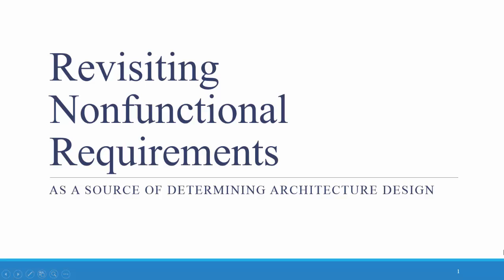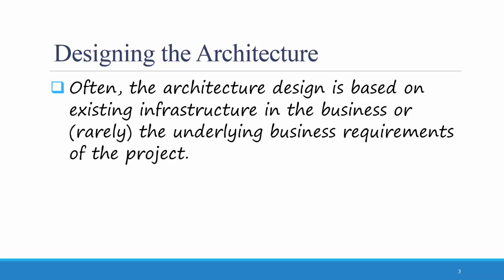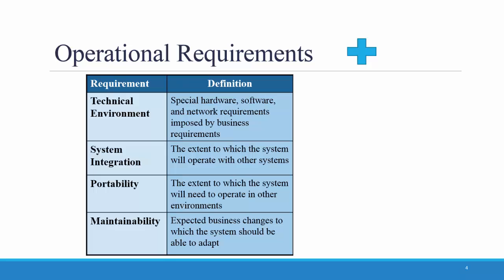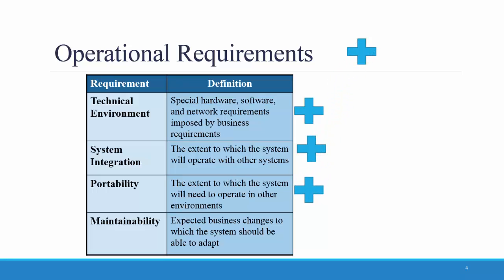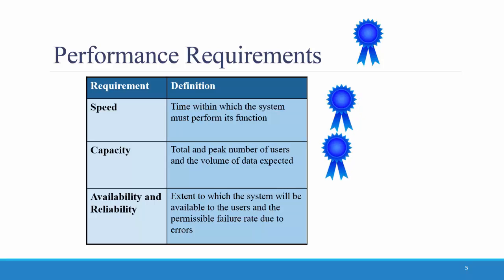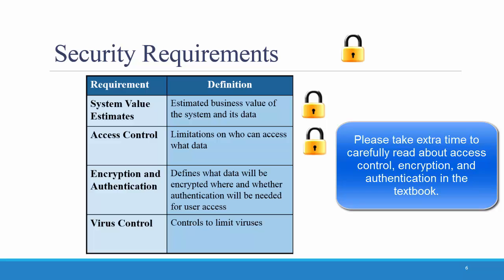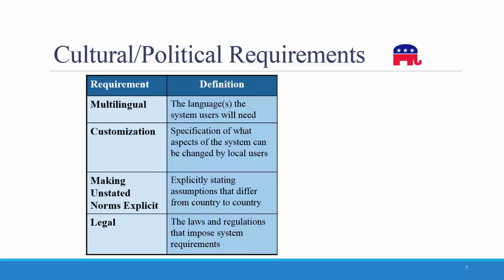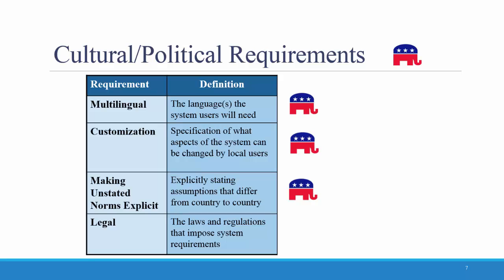Systems Analysis & Design - Ch 8 - Nonfunctional Requirements Revisited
This video explains more details (with examples) of nonfunctional requirements. These requirements affect system architecture decisions. The video corresponds to Chapter 8 of "Systems Analysis & Design", 6th Ed. by Dennis, Wixom, & Roth.